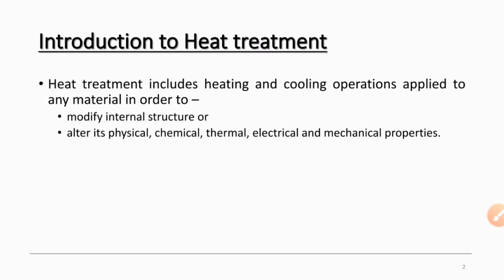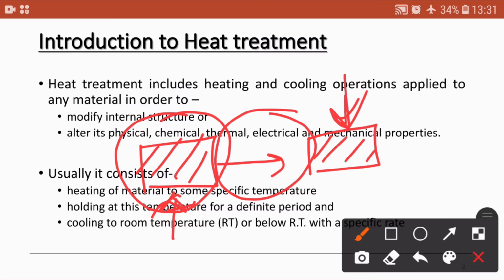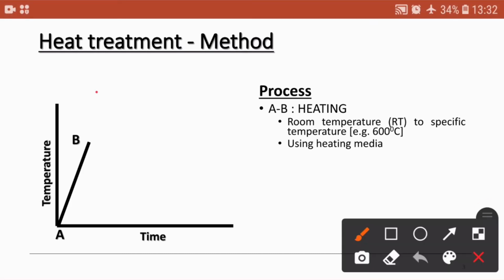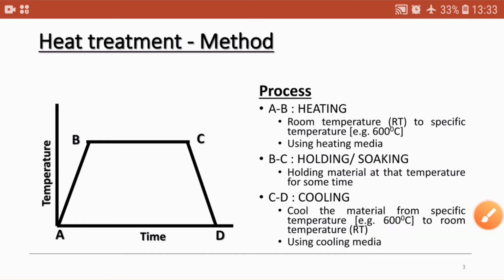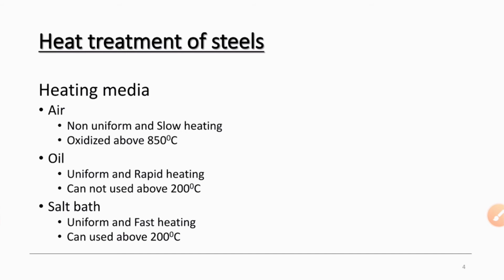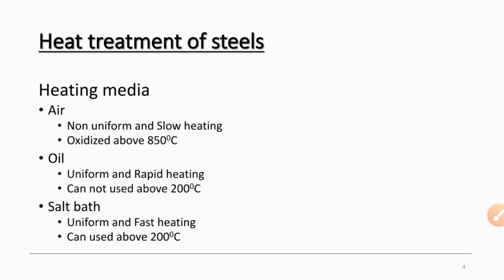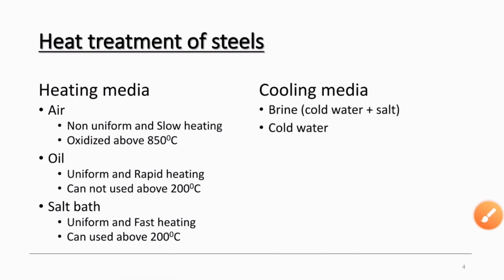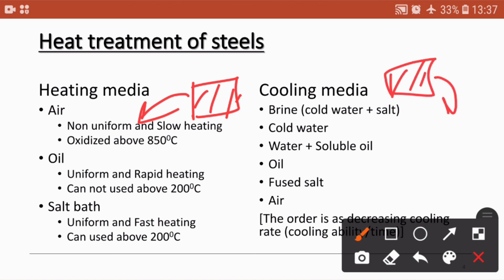Lecture 16: Introduction to Heat Treatment Processes